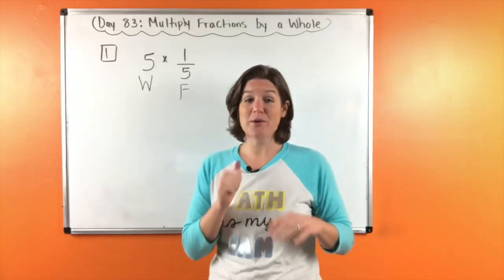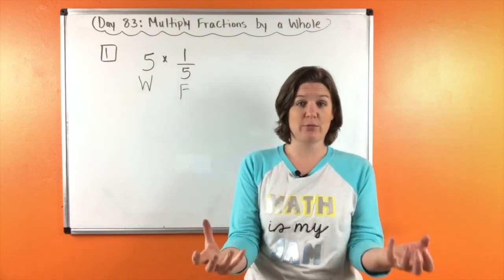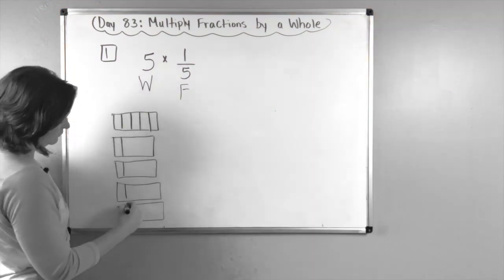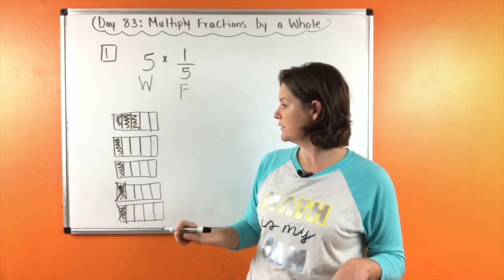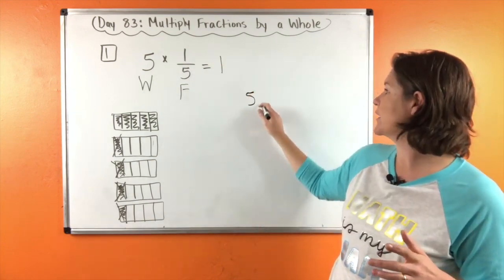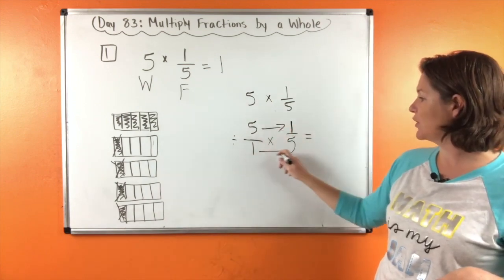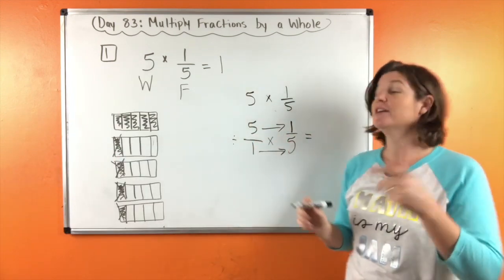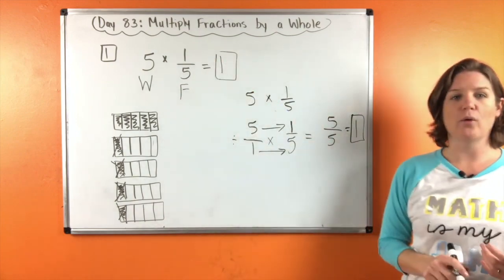4th Grade Math | How to Multiply Fractions by a Whole Number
McCarthy Math 1-5-5 can be used as a math intervention, whole group support, math centers, and more! Schools in Florida and across the nation are equipping their teachers and students with this engaging program where I make math FUN, make it CLICK, and make it STICK.

What does the 1-5-5 stand for? 155 DAYS of instruction! That means 155 VIDEO LESSONS for each grade (3rd-5th).

Check out FREEBIE Episodes for 3rd, 4th and 5th grade